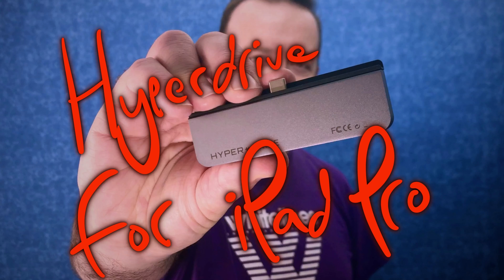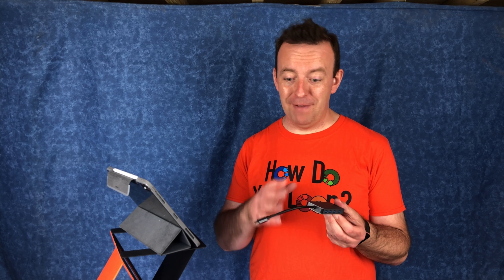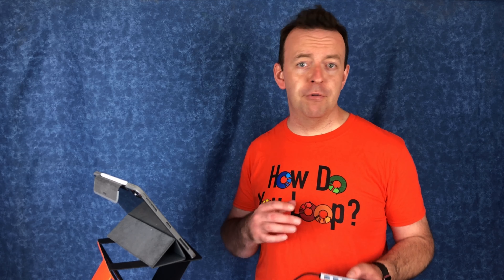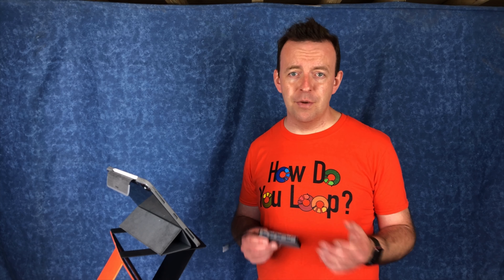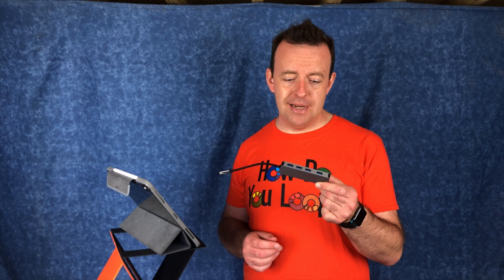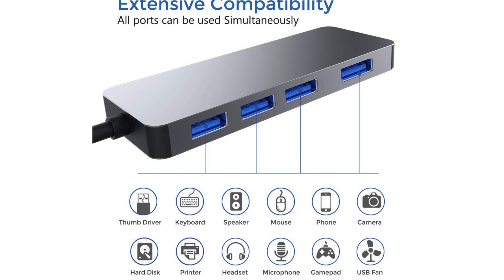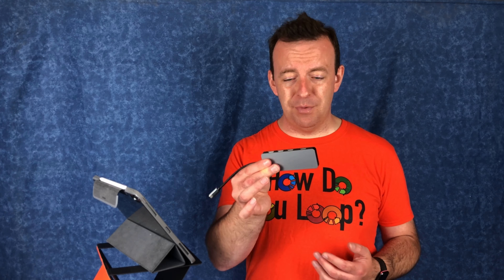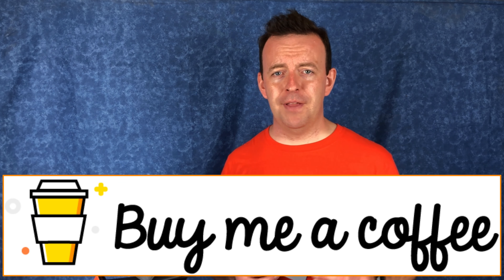REALLY Cheap USB-C to USB-A Hub Music & Audio Equipment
In this video I will show you a really cheap USB-C to USB-A hub but I have found that works with Audio & Music equipment on my iPad Pro